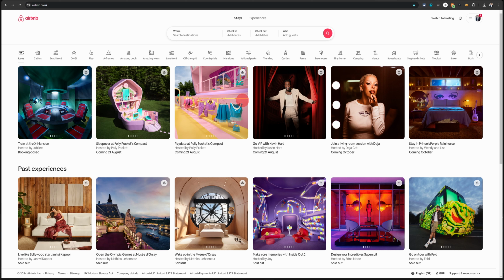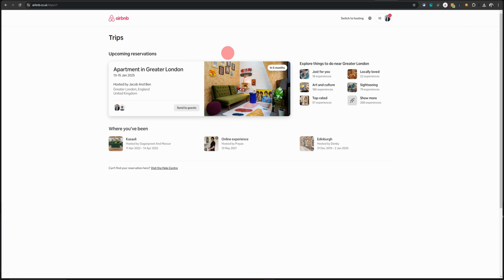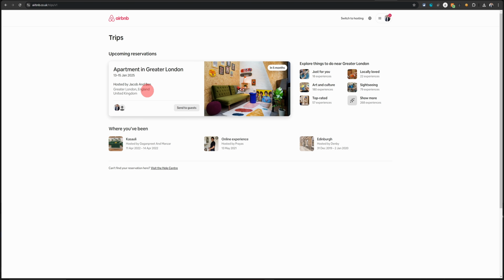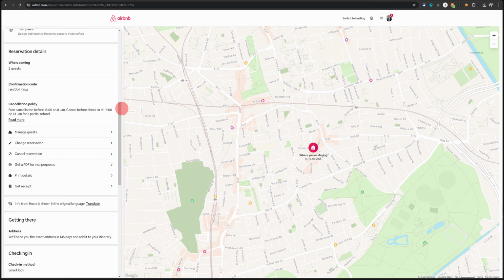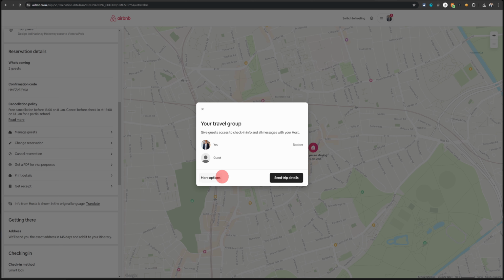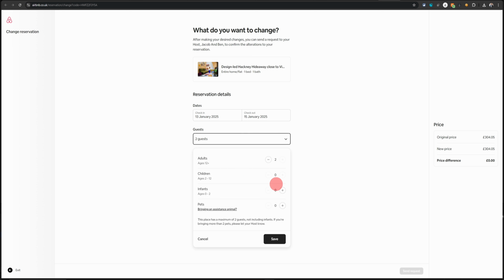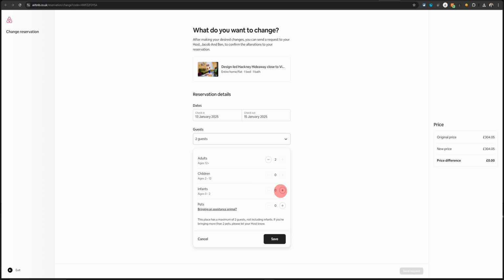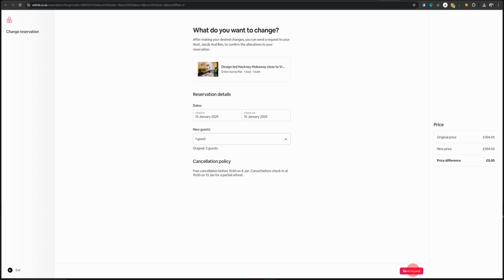How To Add or Remove Guests on Airbnb Reservations!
Need to update the guest count on your Airbnb reservation? Whether you're adding a friend last minute or adjusting for a smaller group, this video shows you exactly how to do it in just a few clicks. I'll guide you through the simple steps on both the Airbnb app and desktop, ensuring your booking reflects the correct number of guests. Plus, learn what to do if your host charges extra per person.